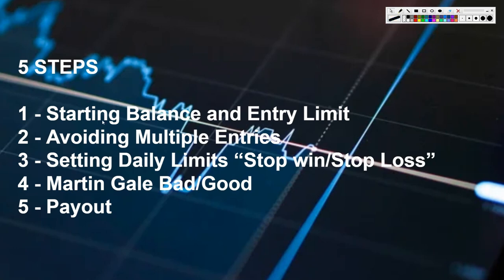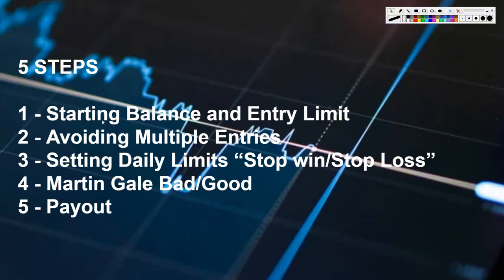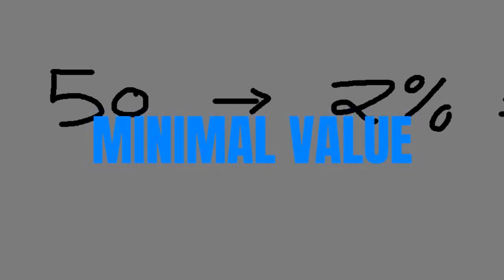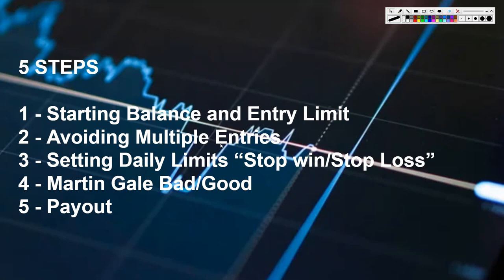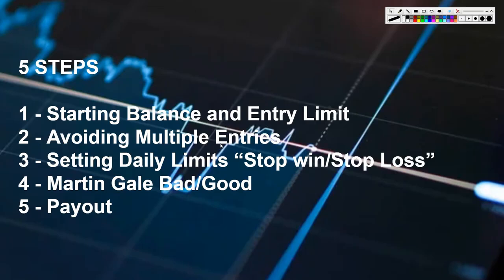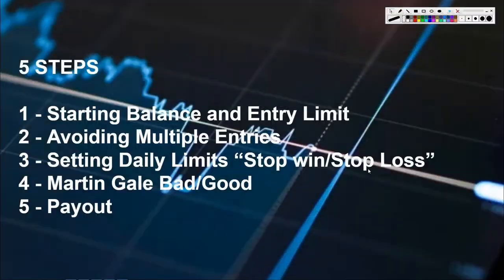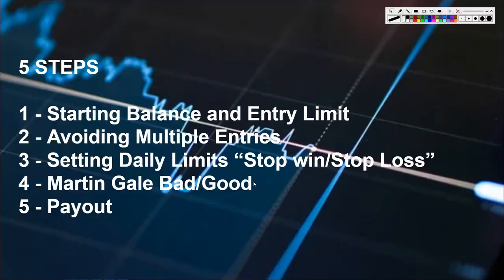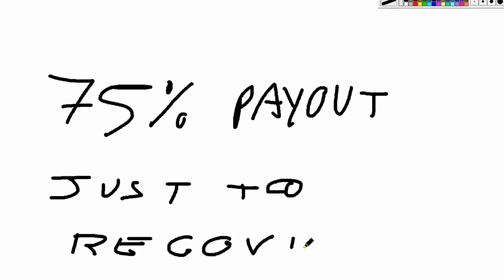Master Risk Management in Binary Options | How to Win Consistently on Pocket Option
💡 Trading success is not just about strategy — it’s about mastering your mindset.
In this video, you’ll discover the best risk management practices and psychotrading techniques that help you stay calm, disciplined, and consistent — even when the market gets tough.

📌 What you’ll learn:
1️⃣ How to stop anxiety and impulsive trades
2️⃣ How to stay focused and avoid revenge trading
3️⃣ How to build a solid routine that protects your capital
4️⃣ Why discipline matters more than strategy alone
5️⃣ How to trade less and win more by waiting for the right moment

📊 On this channel, you’ll also find:
✔️ High-accuracy binary options strategies
✔️ Step-by-step tutorials for Pocket Option, Quotex, and IQ Option
✔️ Real trade breakdowns with full explanations
✔️ Capital protection and long-term growth tactics

Whether you're just starting or want to take your trading to the next level, this video gives you the mental tools to become a consistent and confident trader.